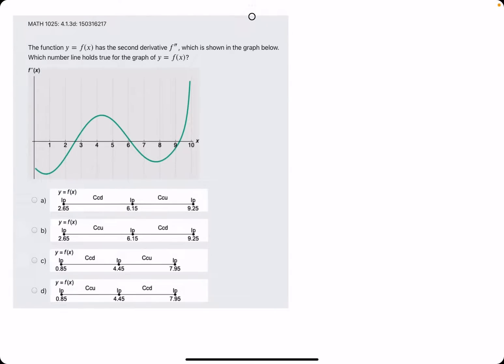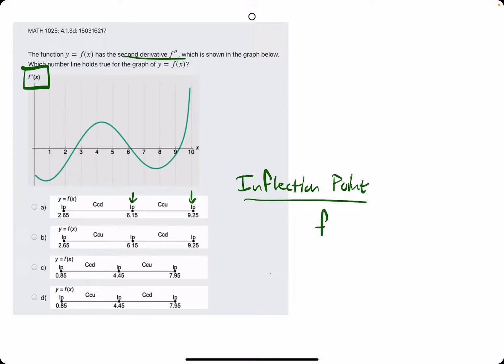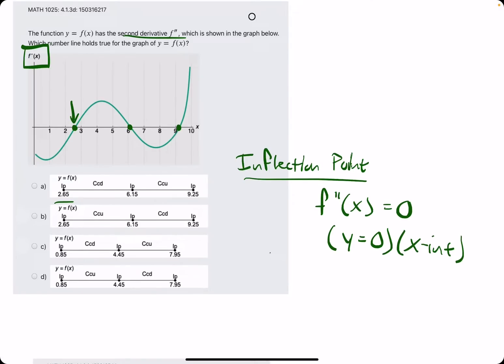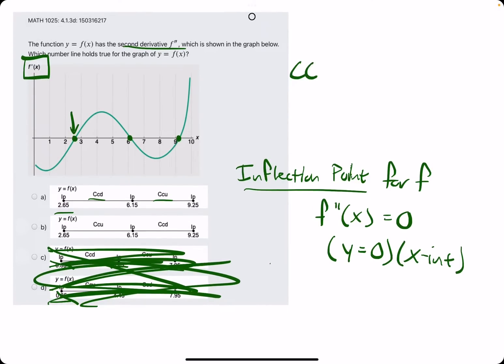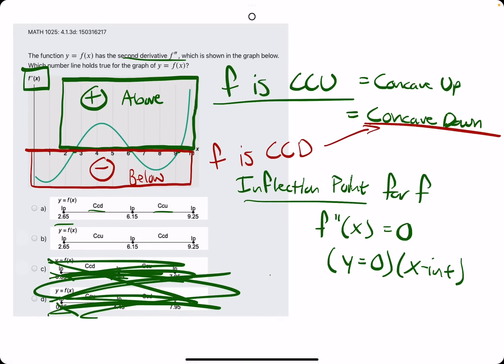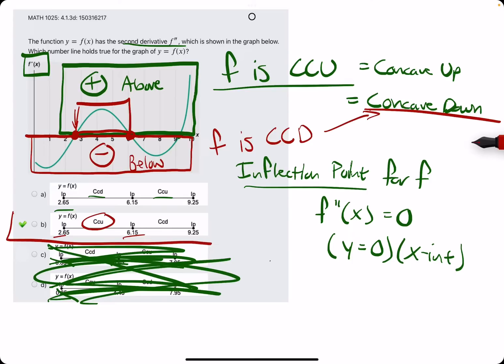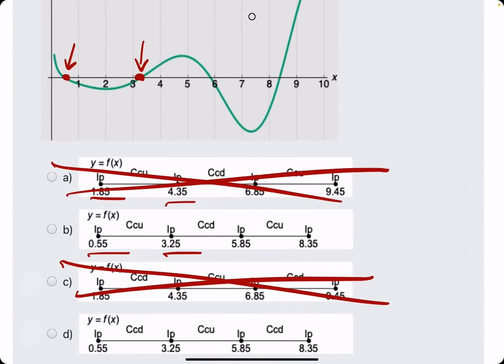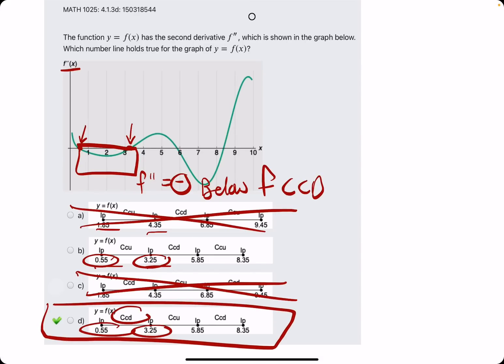Given f''(x) graph, where is f(x) concave up or down?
2 examples

00:00 Hokie dokie
00:20 Find the x-intercepts on f''(x) graph (inflection points)
01:20 Eliminate number lines that don't have the x-intercepts on them
01:44 When f'' = above the x-axis, f is concave up. When f'' = below the x-axis, f is concave down.
03:22 Example 2